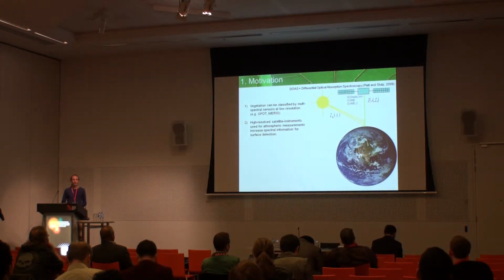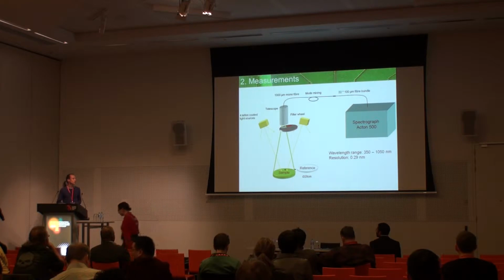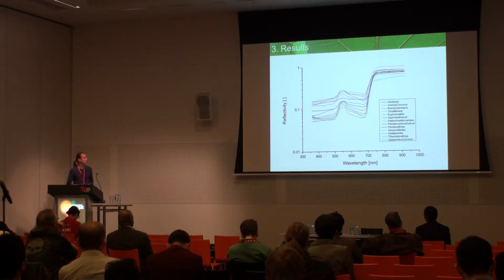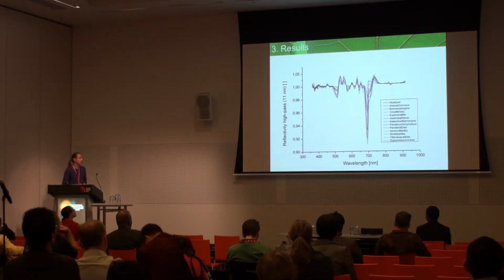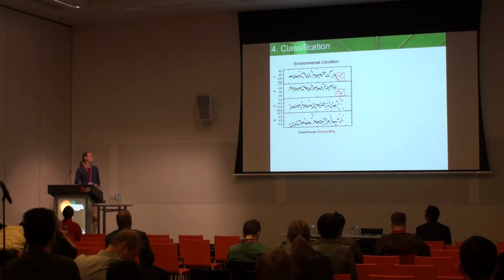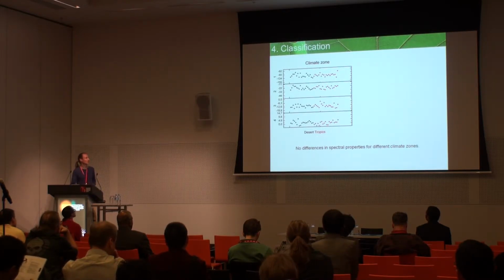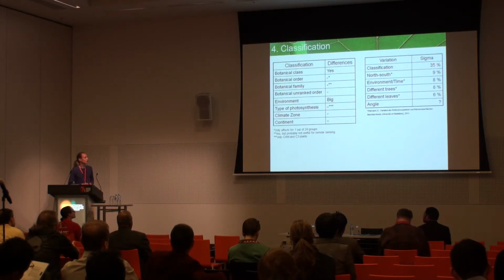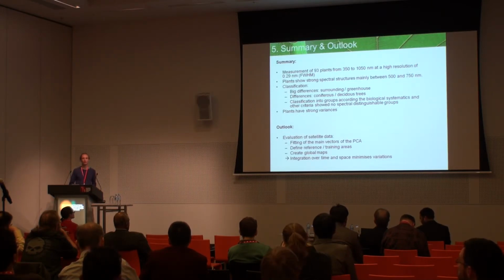20130724 IGARSS Vegetation I Tobias Mahr Germony